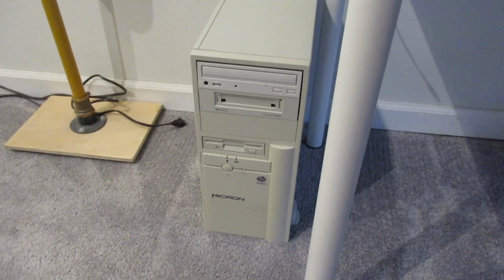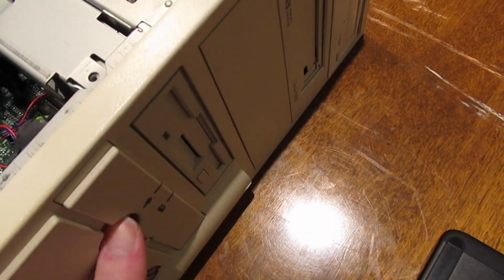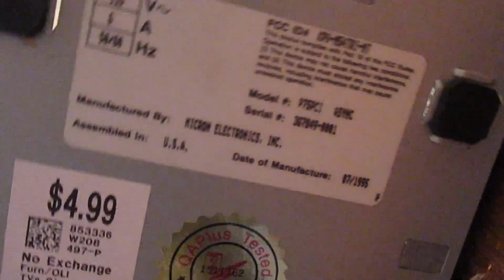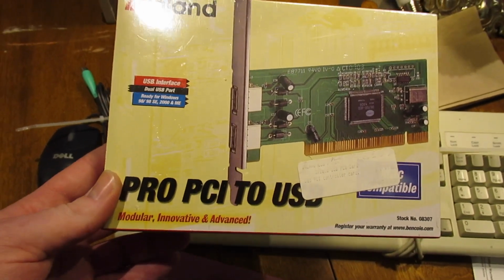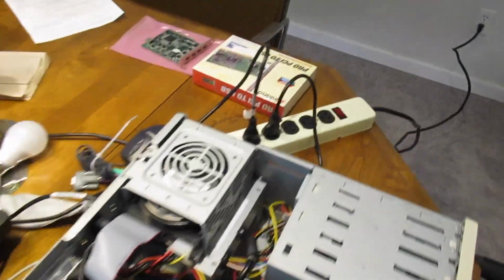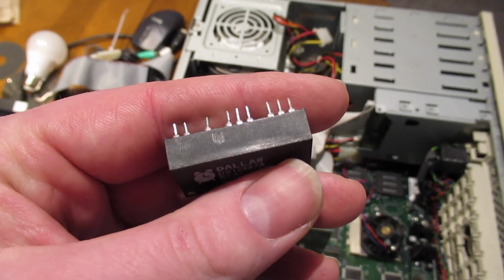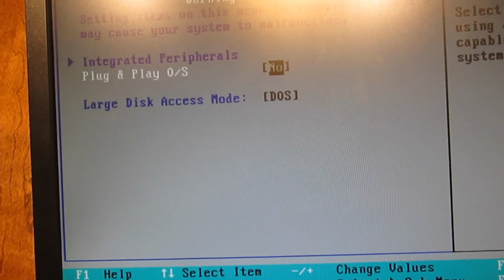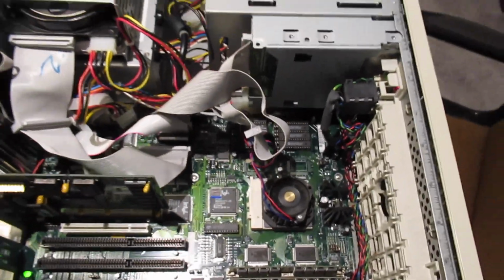Micron P75PCI Pentium Computer - Will It Turn On?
This is the Micron P75PCI Pentium Computer from 1995. Fresh from the thrift store! Will it boot up or be a brick? Your knowledge can help!